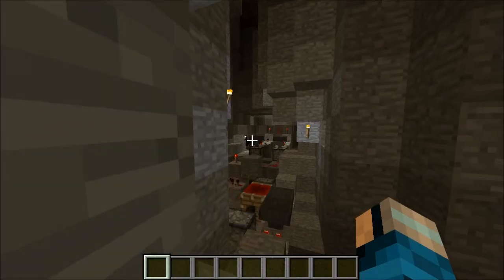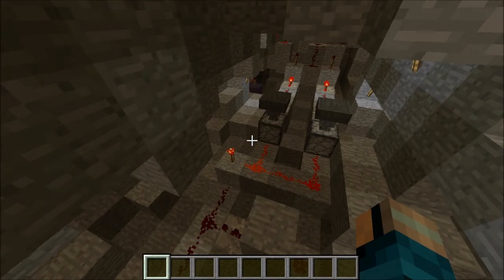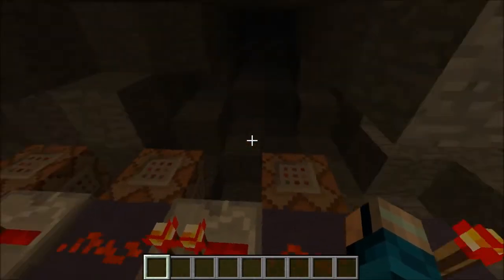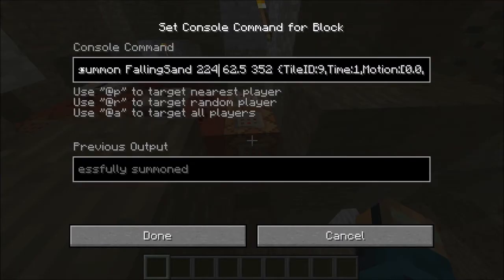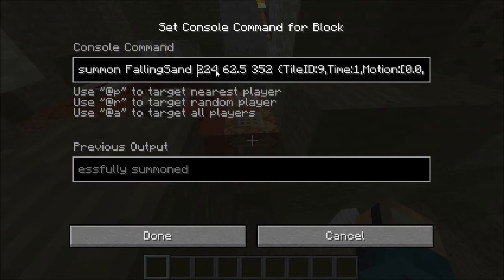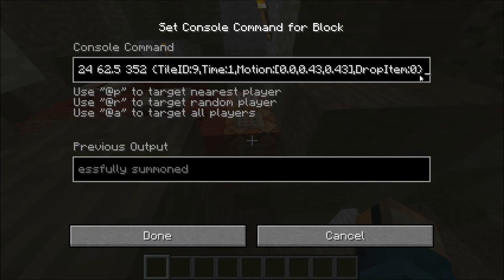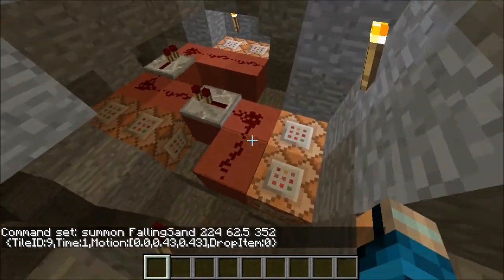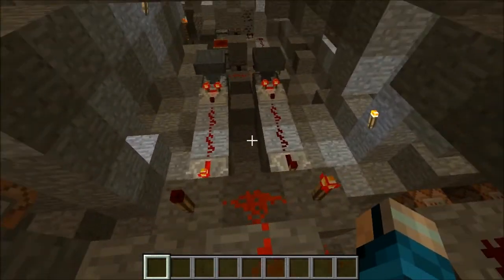Minecraft Mapmaking - Waves (1.7 Snapshot!)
I think you'll enjoy this little thing I threw together in the 1.7 snapshots. Comment whether you want to see more fancy 1.7 stuffs!